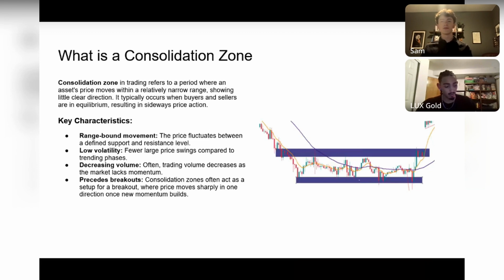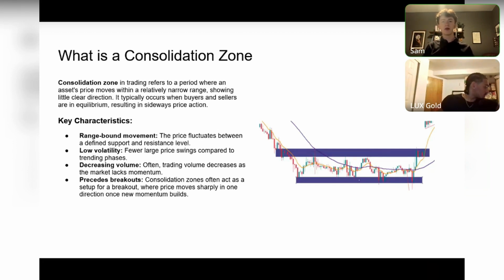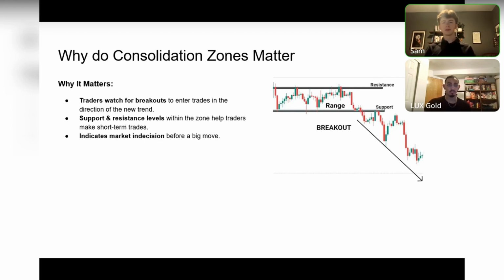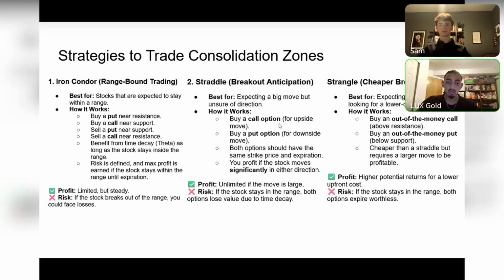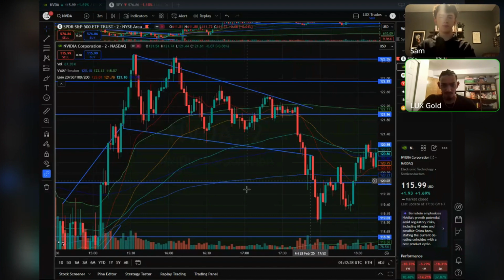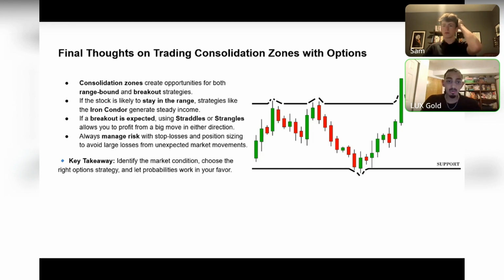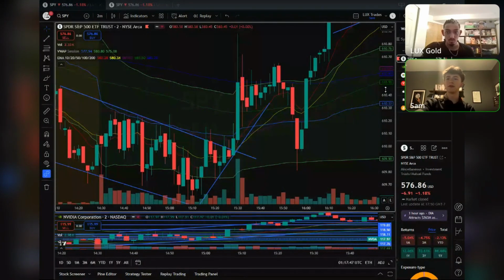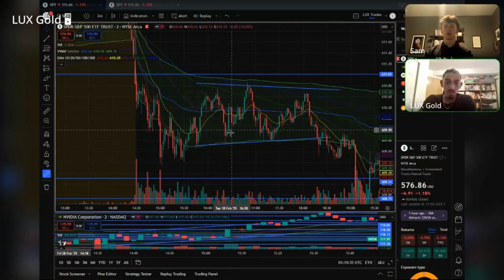Class #7 Trading Strategy: Consolidation Zones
luxtrades.net